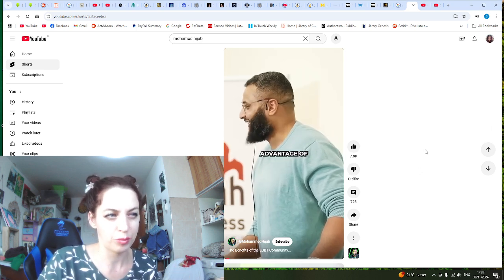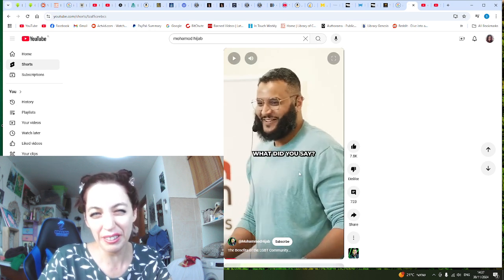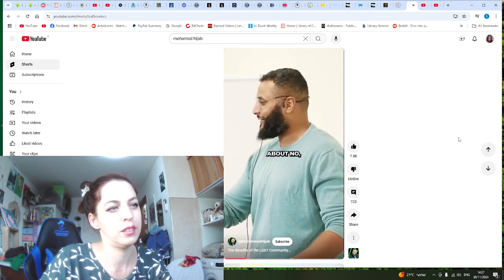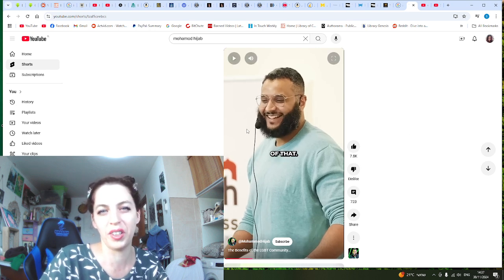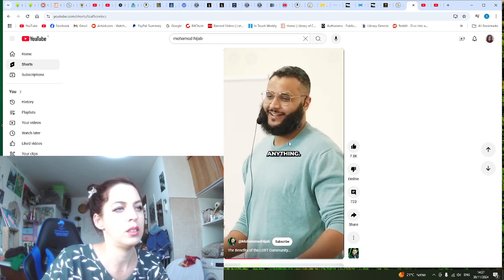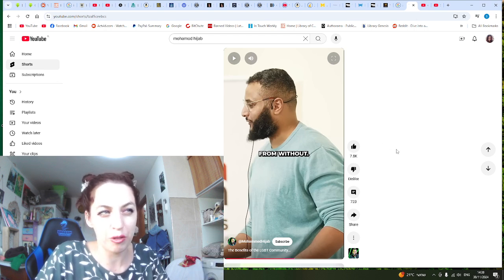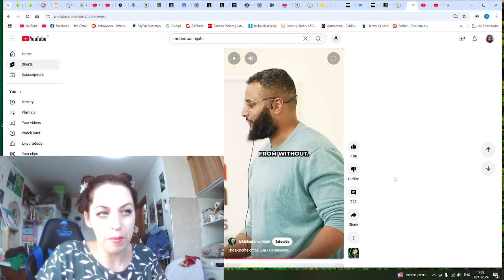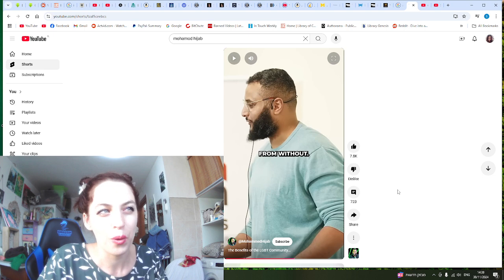Mahmood Hijab is not gay ! prove me wrong!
Just living my ife and expressing myself.

Not appropriate for all audiences,

my other channels are
SHMIRCHIK TIPSY TAROT

littlehannibee